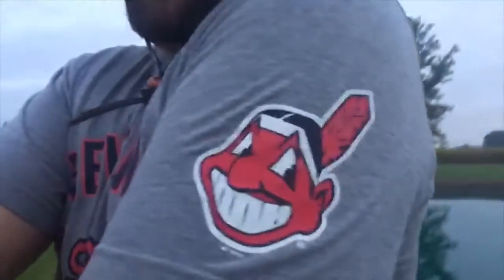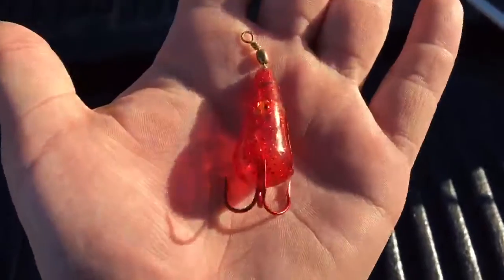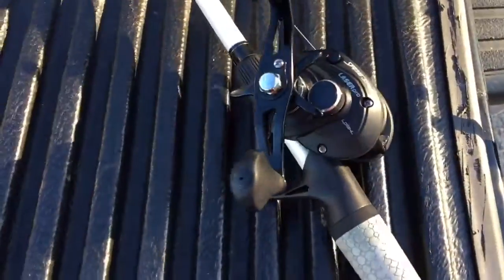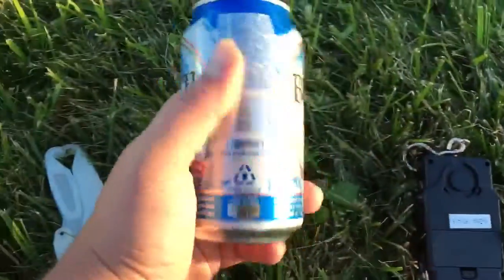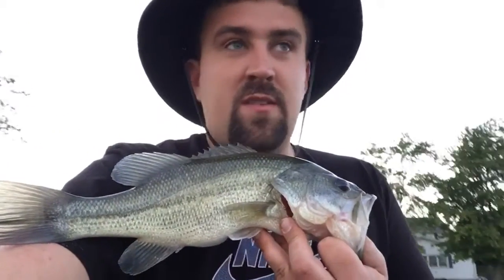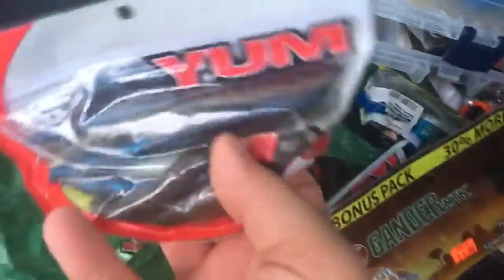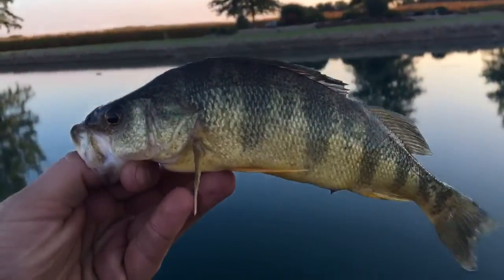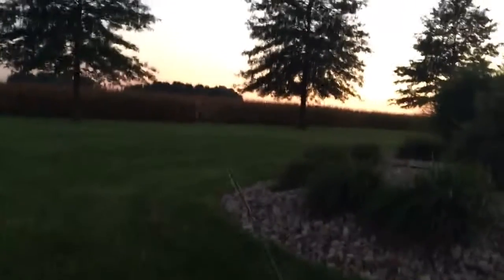Farm Pond Bass Glory